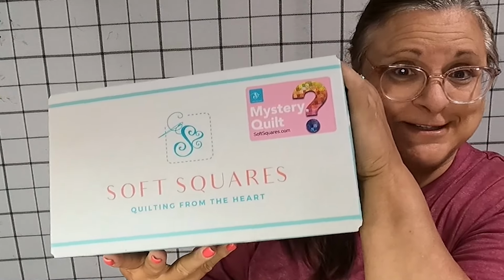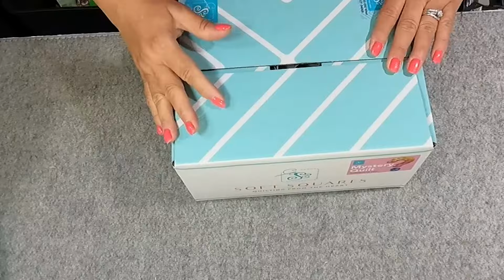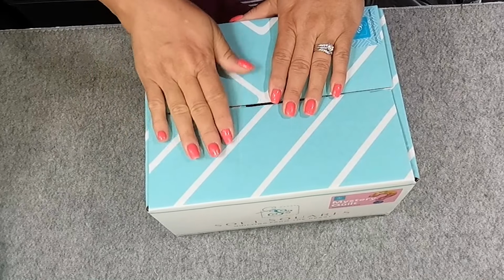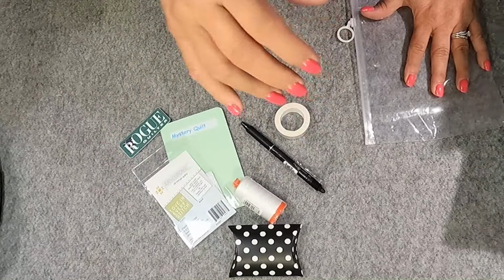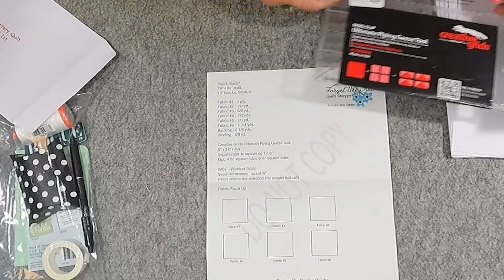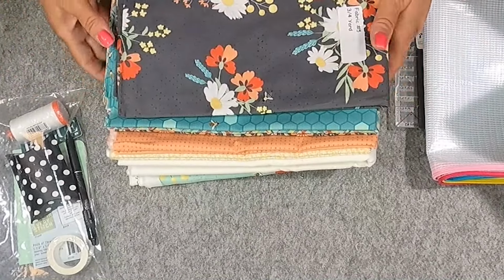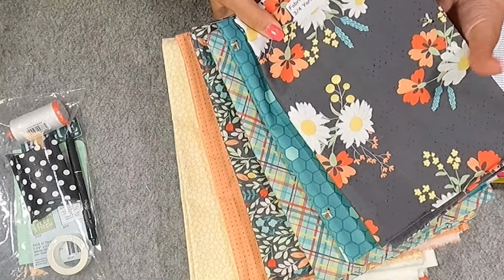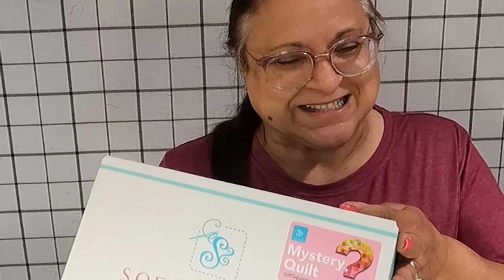Preview of Soft Squares' Mystery Quilt Project Box. These are shipping in July 2024. Check it out!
This is a full view of what is coming in the Mystery Quilt Project Box.  All the fabric, notions, and info. The pattern is broken up into clues and they are in sealed envelopes, which I will only show you the envelopes they are in (this is the MYSTERY).

This video shows you what could be in one of them. This is the actual kit that I will be making my quilt from.  I'm doing this too, except I already know the end result.  I love what we are making!

Please join me for my live sales every Monday at 5 pm (mountain time) on You Tube.

To order quilting fabric and supplies, go to SoftSquares.com

QOV mail items to:
Hastings Baptist Church
Attn: Pins & Needles QOV MI - SS

I’m taking orders for Mystery Quilt Project, Scrap, Birthday, Mystery and 2024 Holiday Boxes.

To be eligible for any of my give-aways, you need to be a visible subscriber. These will help you.

Want to help me and my channel out? You can buy me a cup of coffee (or chai tea)

Many of my Quilts are for sale!

To view and purchase merchandise with fun quilting sayings that are on t-shirts and mugs, you need to go to my Etsy Shop

If you need something quilting, sewing or craft related, you probably will find what you're looking for from these links: Here are some of my favorite quilting products:

The clear sewing surface on my sewing machine is by Sew Steady. They customize to fit any machine.

Here is where you can find the IRIS storage containers that I like: IRIS USA SBC-350E Portable Project and Scrapbook Case

Do you want to earn money sharing the things you like?